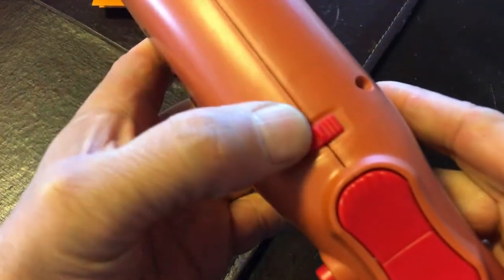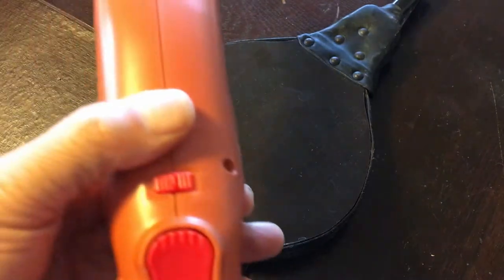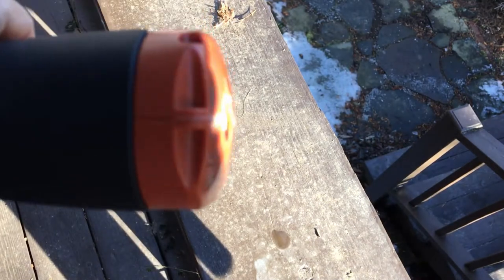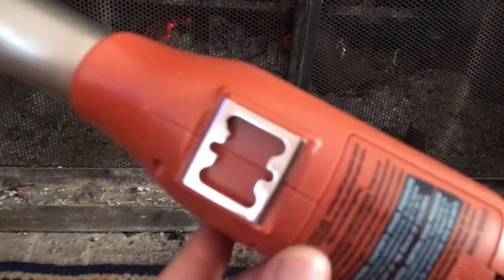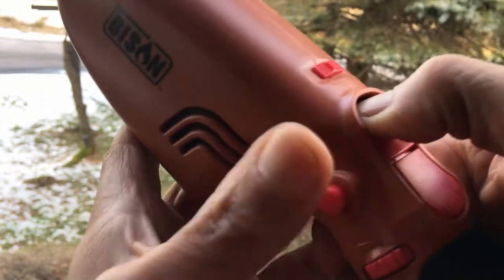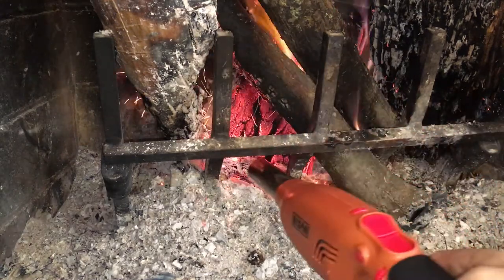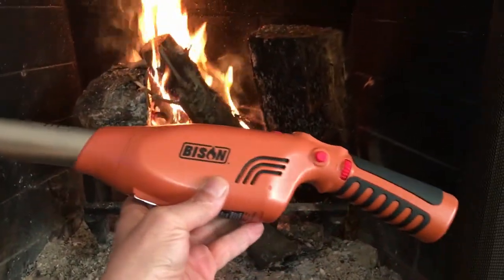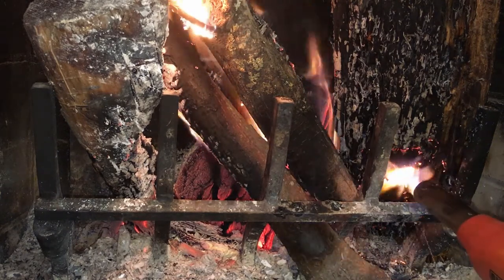BISON AIR LIGHTER Torch Fireplace Grill Fire Starter Air Blower Bellow 420 (Orange) (01-22-2020)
BISON AIR LIGHTER Torch Fireplace Grill Fire Starter Air
Blower Bellow 420 (Orange) (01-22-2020)

Cost: $39.99